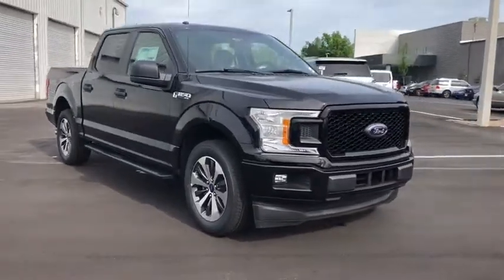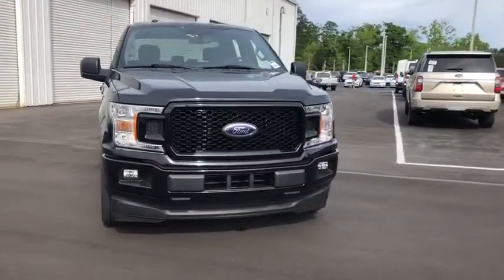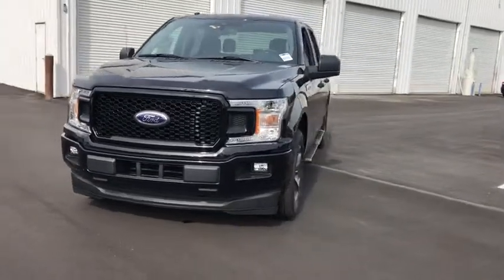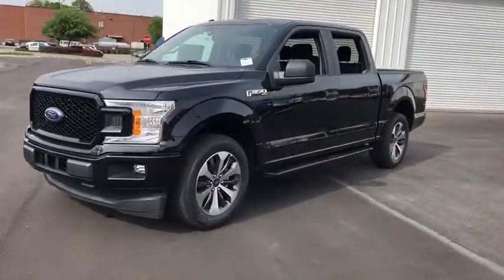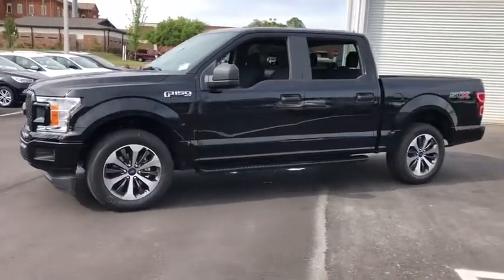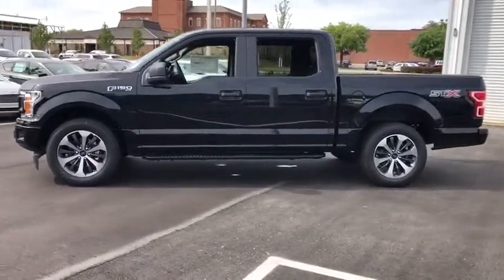2019 Ford F-150 Brunswick, Jacksonville, Waycross, Jessup, Hinesville, GA HF564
Black N 2019 Ford F-150 available in Hinesville, Georgia at JC Lewis Ford Hinesville. Servicing the Brunswick, Jacksonville, Waycross, Jessup, GA area.

Black Metallic 2019 Ford F-150 XL RWD 10-Speed EcoBoost 2.7L V6 GTDi DOHC 24V Twin Turbocharged ABS brakes, Compass, Electronic Stability Control, Low tire pressure warning, Traction control.brbrRecent Arrival! 20/26 City/Highway MPG Price does not include Tax, Title and License fees; Price does include: $750 - Bonus Customer Cash. Exp. 07/01/2019, $500 - Retail Bonus Customer Cash. Exp. 07/01/2019, $750 - Ford Credit Retail Bonus Customer Cash. Exp. 07/01/2019, $1,000 - Retail Customer Cash. Exp. 07/01/2019, $1,000 - Special Package Retail Customer Cash. Exp. 07/01/2019